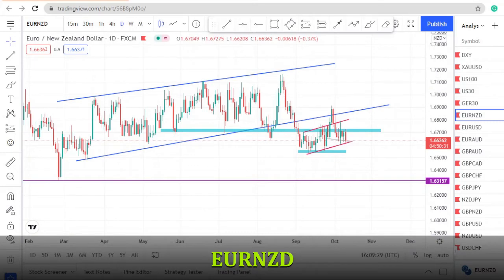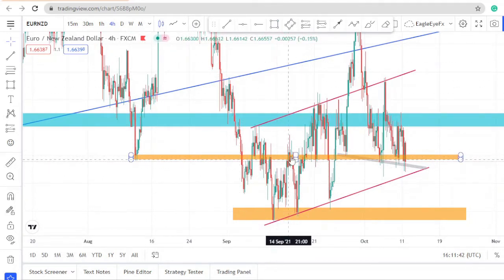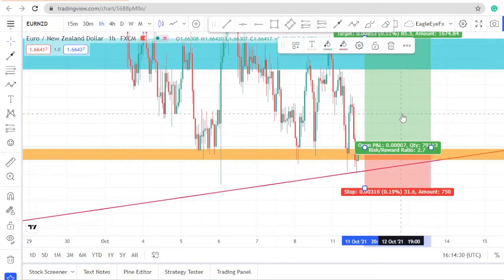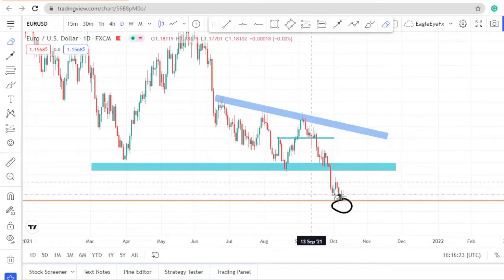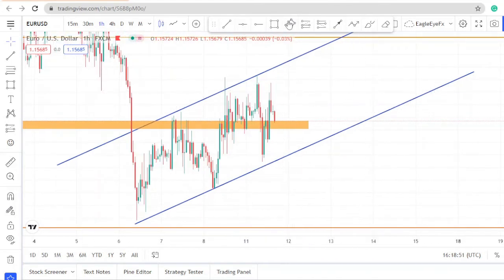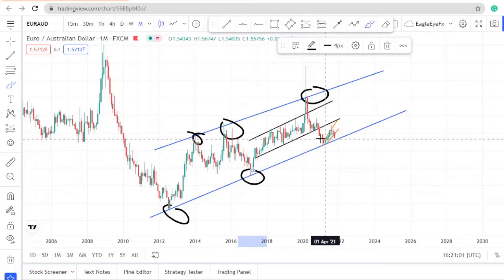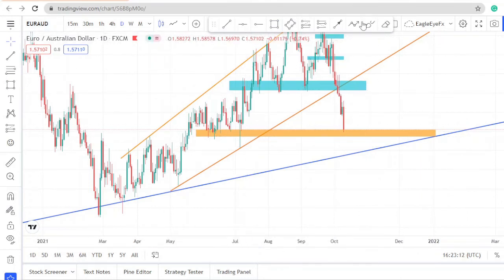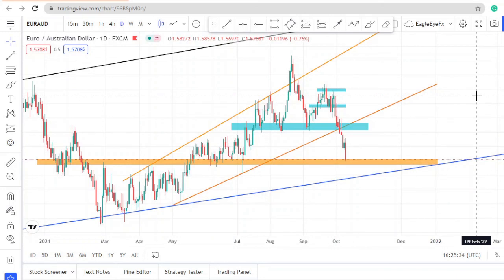FOREX MARKET ANALYSIS 2021 - EURNZD | EURUSD | EURAUD | MARKET REVIEW & TIPS.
In this video, I share with you a Forex Market Analysis Breakdown of EURNZD, EURUSDY & EURAUD  plus a few tips to help you in your trading journey and career. Kindly let us know below in the comment section what you think of the pairs shared...